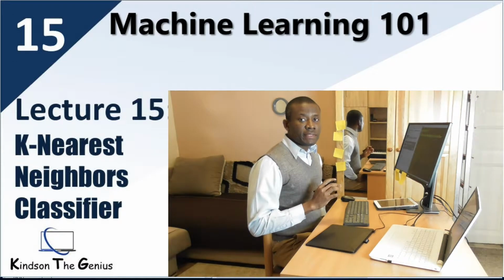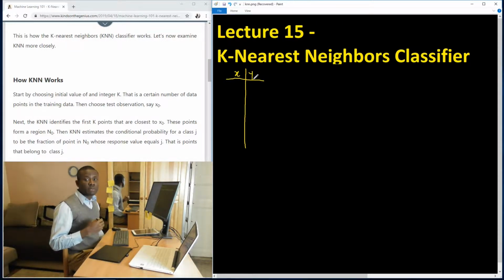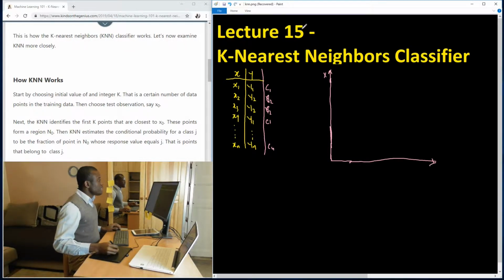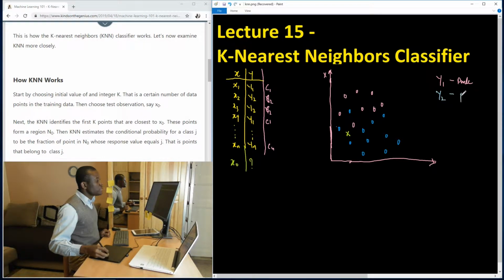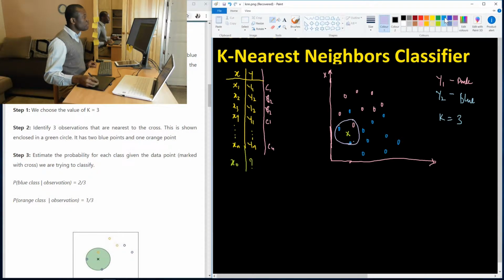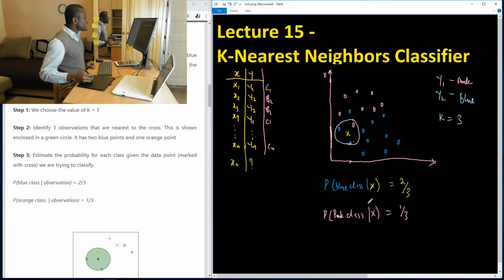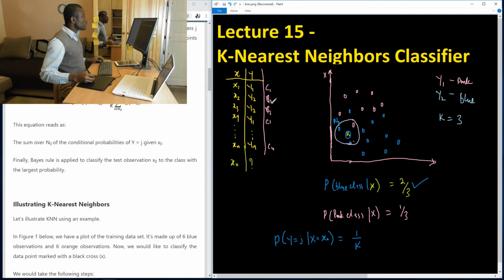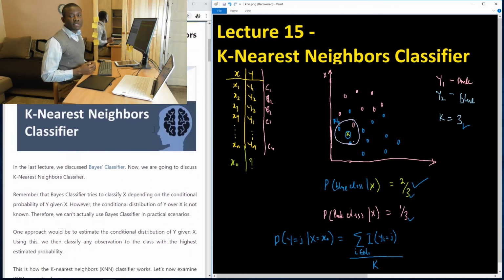Lecture 15 - K Nearest Neighbors Classifier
This is Lecture 15 of Machine Learning 101 - K-Nearest Neighbors Classifier